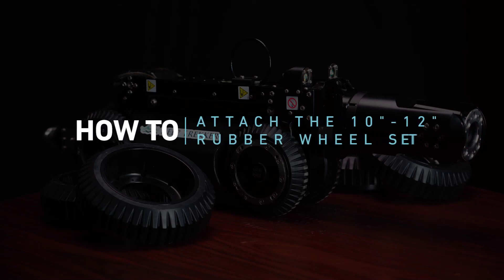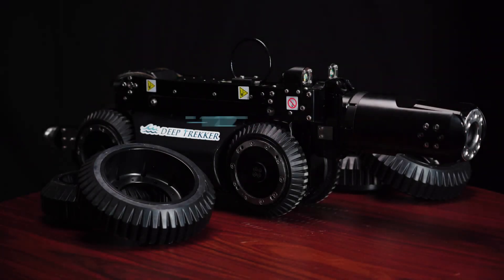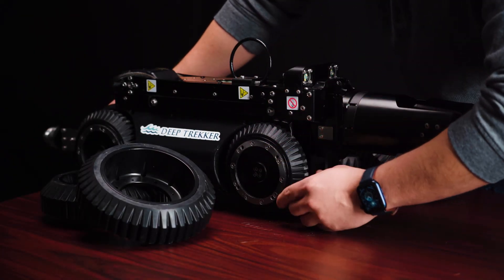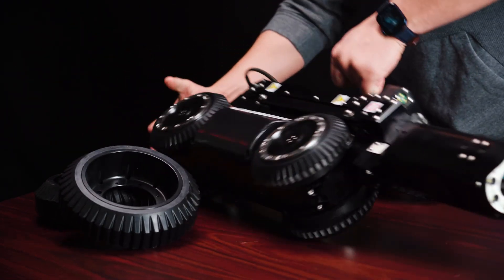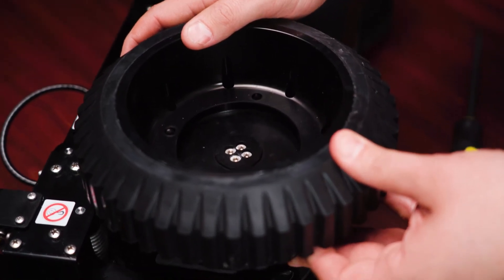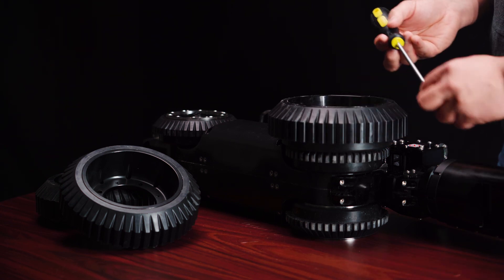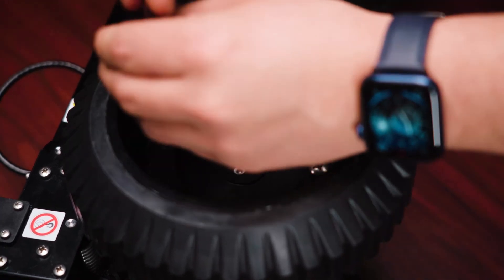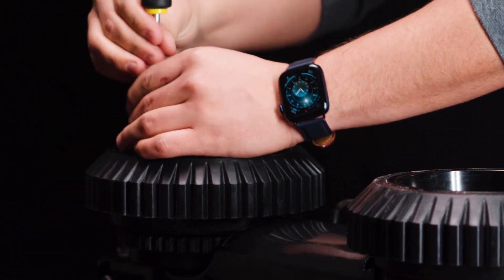DT340 Pipe Crawler Training | How to attach the 10" - 12" Rubber Wheel Set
A quick step-by-step guide showing how to attach the 10" -  12"  Rubber Wheel Set to your DT340 Pipe Crawler.

Chapters:
0:00 Intro
0:06 Attaching the 10" -  12"  Rubber Wheel Set
0:40 Outro